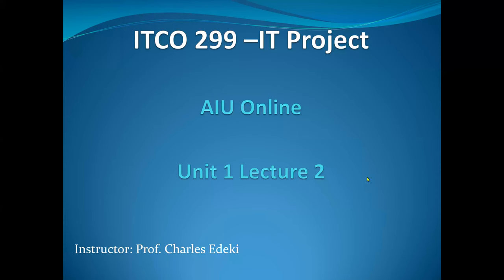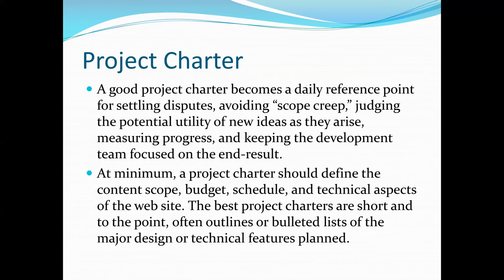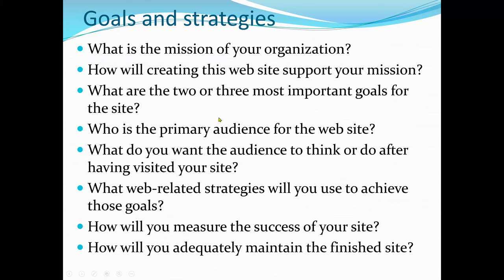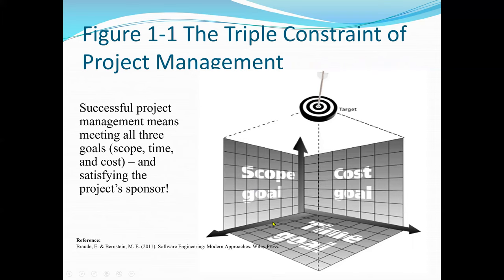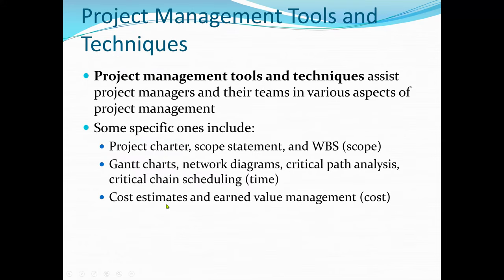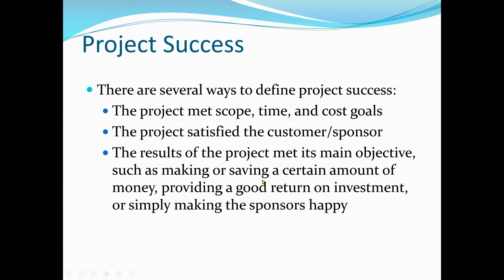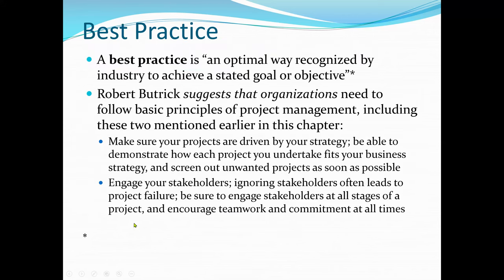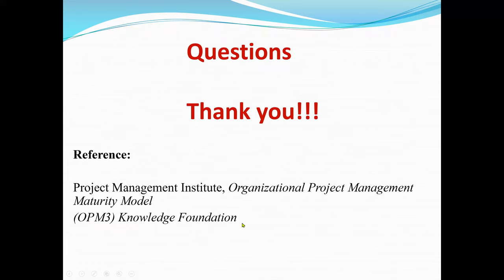Project Charter Document: Project Scope, Time and Cost Management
A project charter is a short, straightforward document that serves as the foundation for a project. The project charter functions as both the project's internal marketing tool and reference guide.
Project scope is vital for successful project execution and involves understanding all of a project’s key elements.